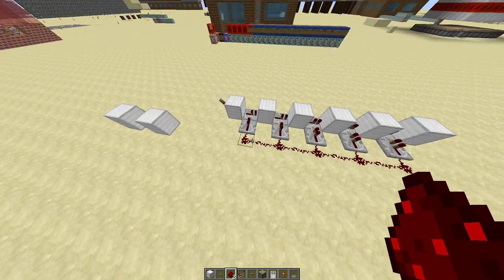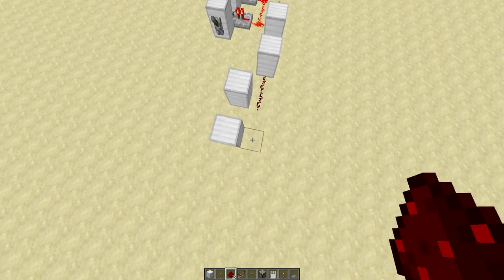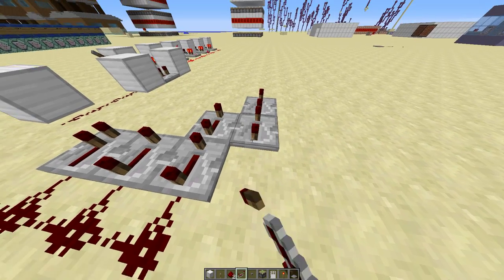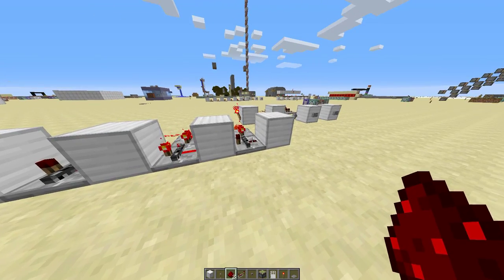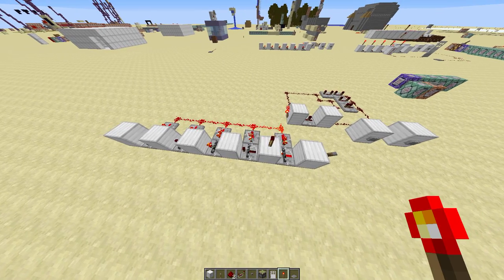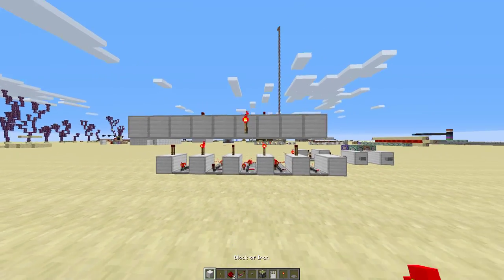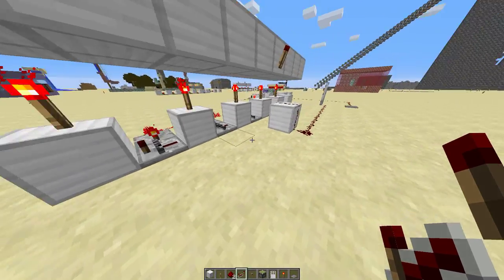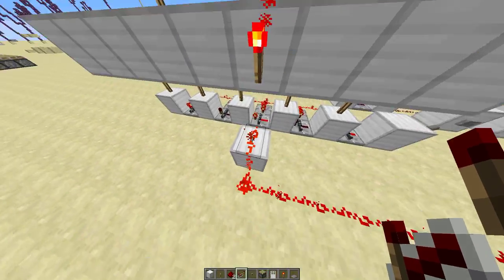2 Input, Expandable, Simple, Cheap Combination Lock - TUTORIAL | Minecraft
I got a request to do a tutorial on this lock a while ago, but I never got around to it. I finally recorded it and here it is! So sorry about the delay, samchurchy -minecraft movies and more! (He was the one who requested the tutorial.)
(Sorry! I don't know how to make links. You'll have to copy-paste the URL.)